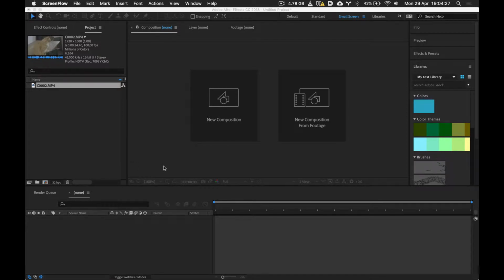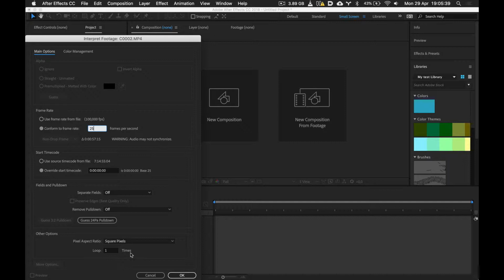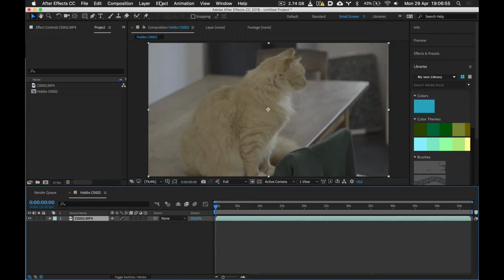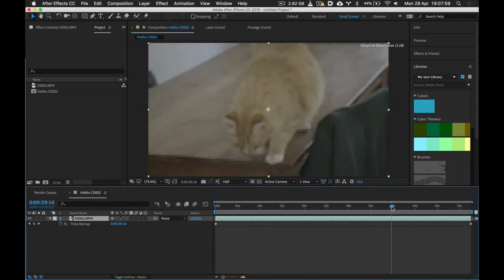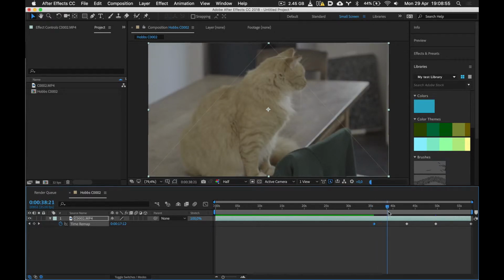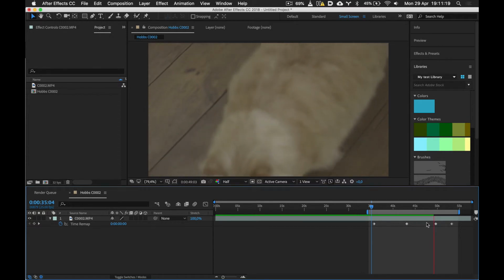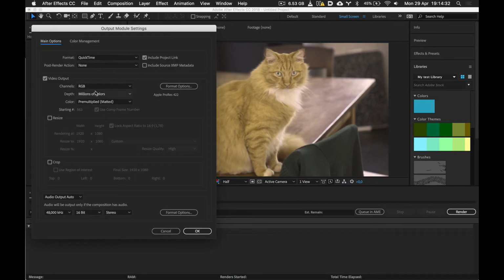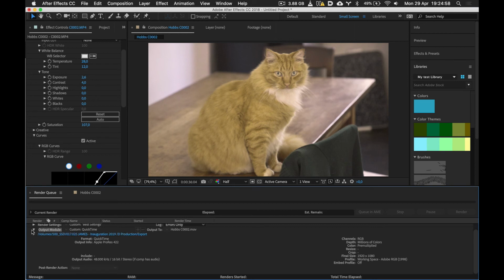TIME REMAPPING IN AFTER EFFECTS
Here the tutorial for the Sound exercise related time remapping
Sorry for the bad sound quality - the fan was buzzing kind of loud.